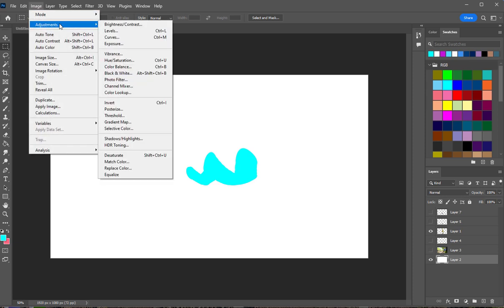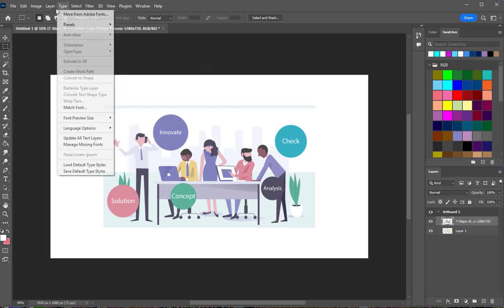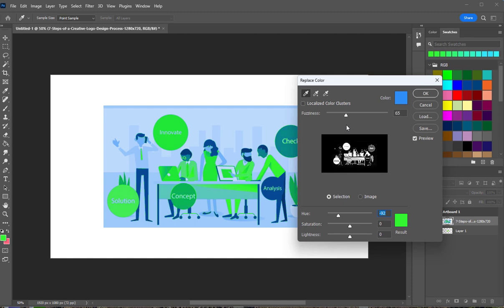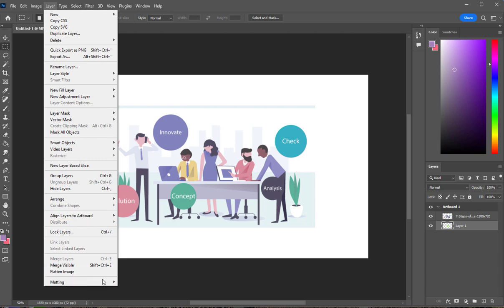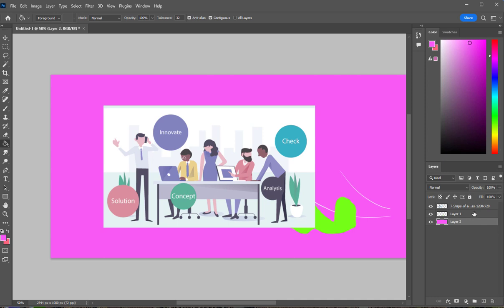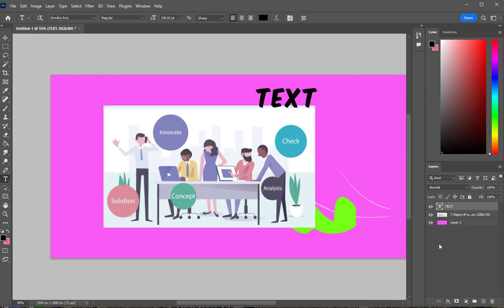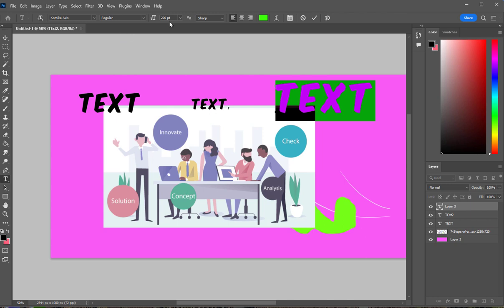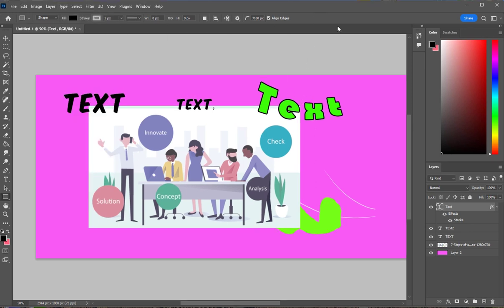Photoshop - Introduction to Photoshop Part 2